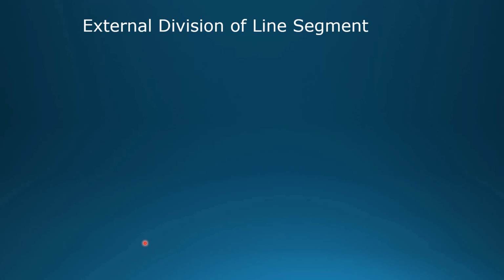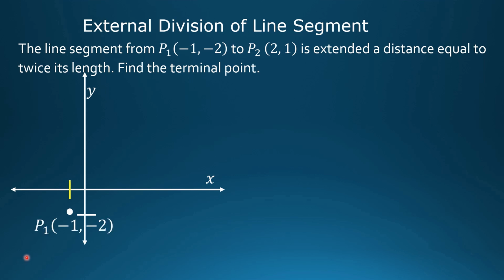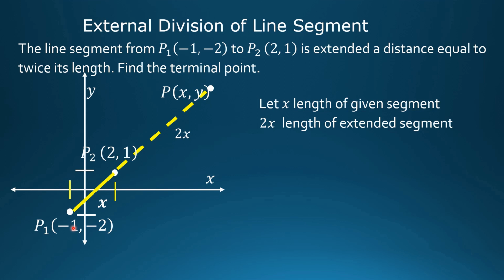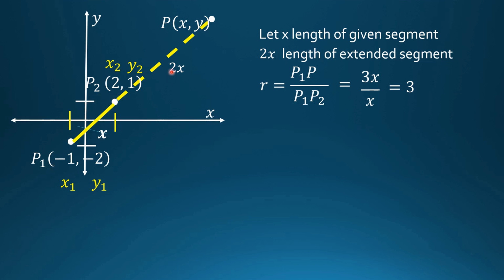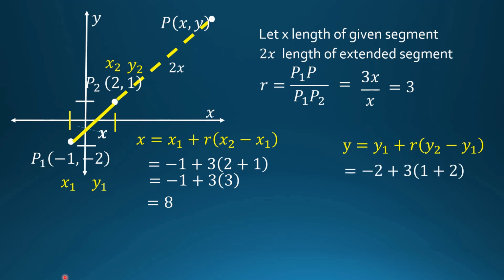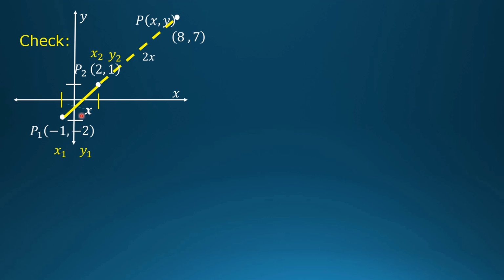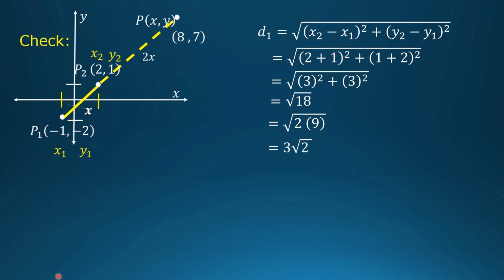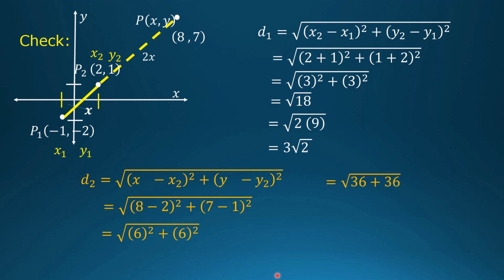External Division of Line Segment | Geometry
Learn how to solve problems involving external division of a line segment.